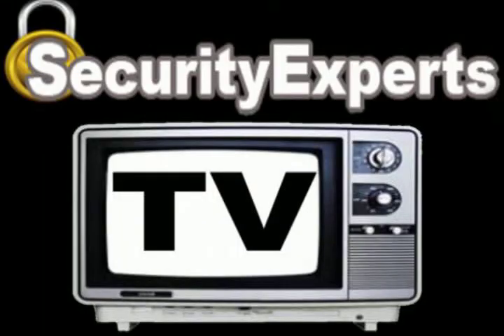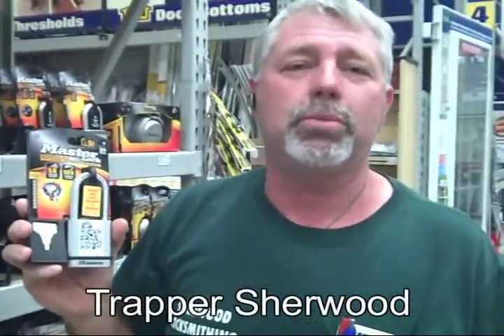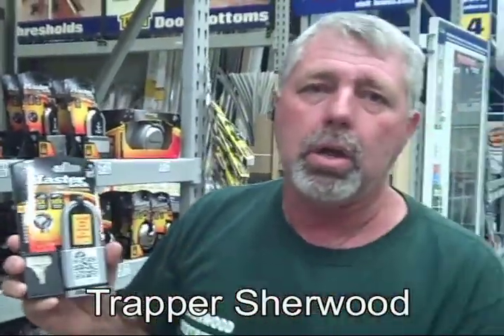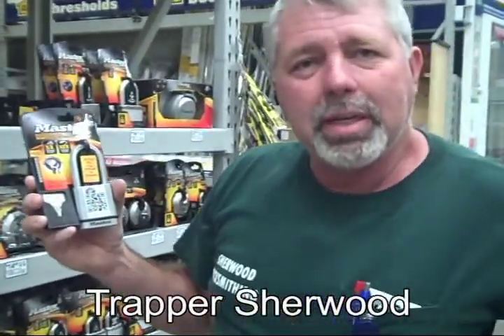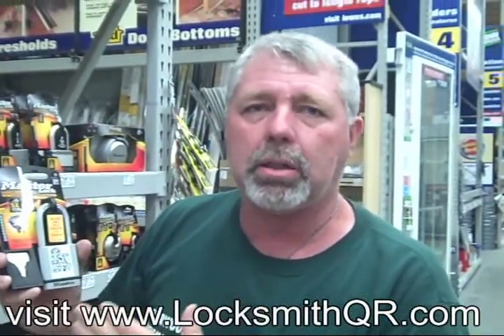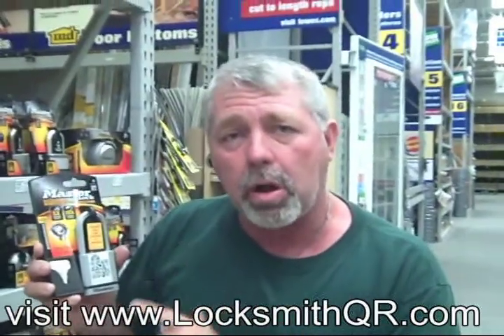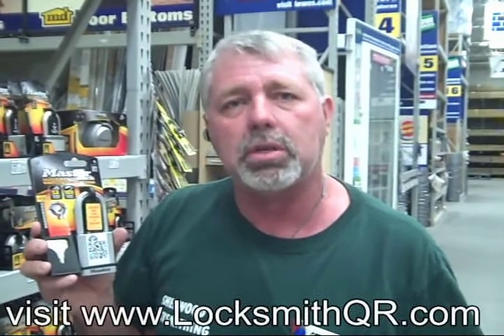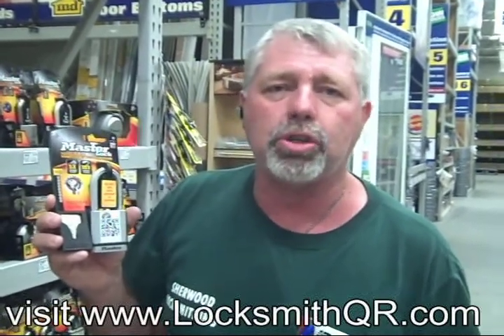master.avi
In this clip the Security Experts Trapper Sherwood & Jayson Wolbert, cover the Master Padlock and how Master has used the QR code. If you are a locksmith or security professional you may be able to learn something from how Master has used this technology.